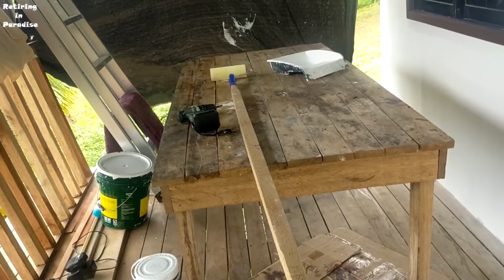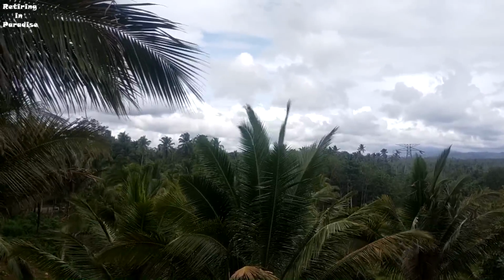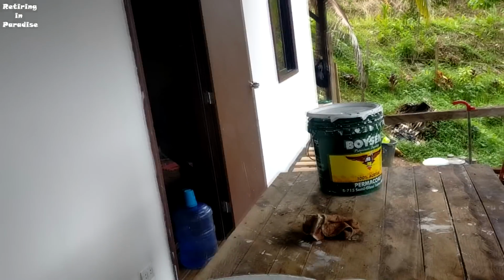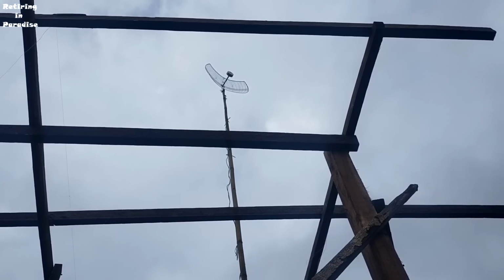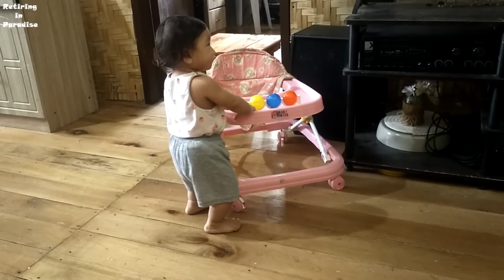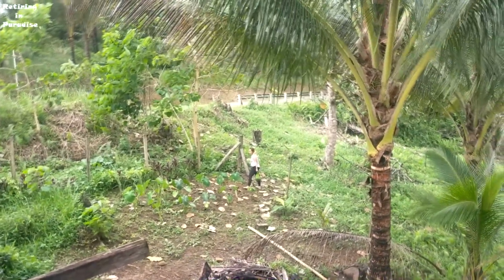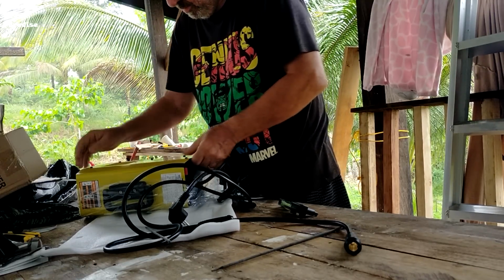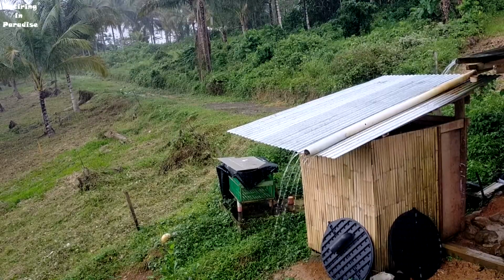V369 - Pt 88 FOREIGNER BUILDING A CHEAP HOUSE IN THE PHILIPPINES - Retiring in South East Asia vlog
Foreigner building a cheap house in the Philippines, retiring in south East Asia vlog

Veranda wall painting continued,  improvement to our parabolic antenna,  received the wrong home arc welder

Retiring in paradise. Building a house in Dipolog Mindanao Philippines. building a house in the Philippines.

NOTE:
FOR LAND AND HOUSE PLAN INFO AND COSTS, PLEASE CHECK OUR PLAYLIST "BUILDING OUR NEW HOME" and watch Vlog 272, THANK YOU.

KW Foreigner building a cheap house in the Philippines, retiring in south east Asia vlog, arc welder, parabolic antenna, buying a house in the philippines, Building a timber house in the Philippines, building a house in the Philippines, building a house in the philippines cost, can expat build a house in the philippines, Retire in South East Asia, retire in south east asia youtube, foreigners living in philippines, Dipolog city,